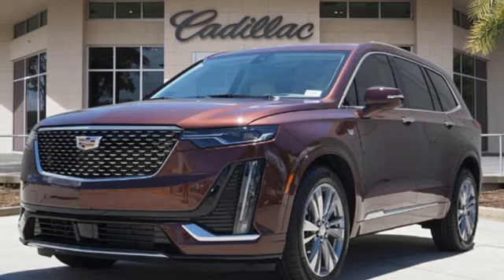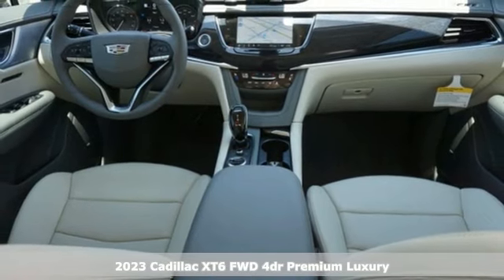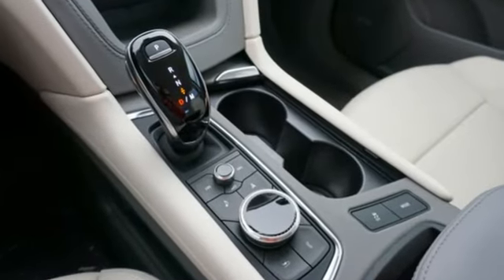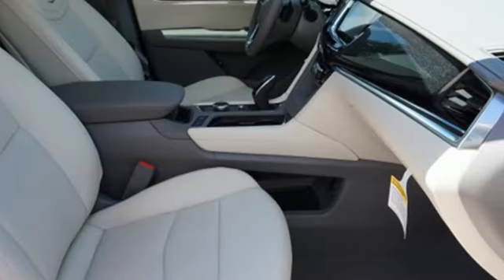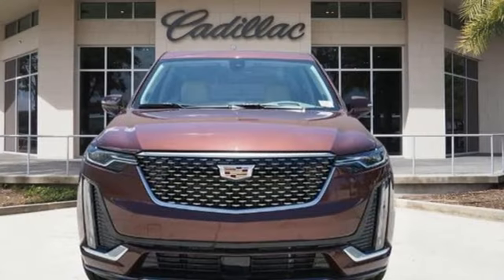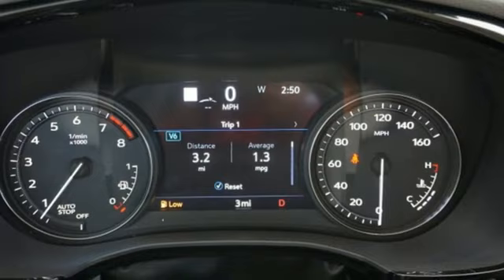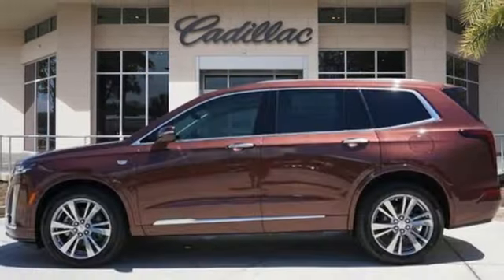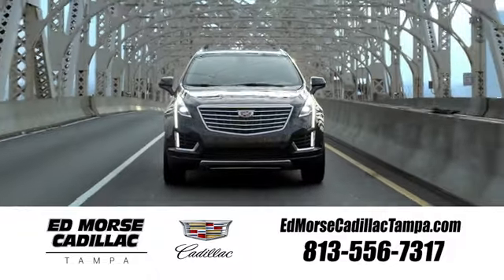New 2023 Cadillac XT6 Tampa FL St. Petersburg, FL CBMG8N - SOLD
Year: 2023
Make: Cadillac
Model: XT6
Trim: Premium Luxury
Engine: 3.6Ll 6 Cylinder Fuel Injected
Transmission: FWD 9-Speed Automatic
Interior: Cirrus
Stock #: CBMG8N
VIN: 1GYKPCRS1PZ162858
Recent Arrival! 2023 Cadillac XT6 Premium Luxury 19/26 City/Highway MPGTO KEEP YOU SAFE, WE DELIVER!BUY ONLINE-TEXT-EMAIL-CHAT-PHONE AND WE WILL DELIVER YOUR NEXT VEHICLE TO YOUR DOOR!FROM OUR SALES FLOOR TO YOUR DOOR!IT'S THAT EASY.Cleaned and Sanitized All advertised prices are plus tax, tag, title, registration, and reconditioning costs. Prices do not include predelivery service charge of $999, electronic registration filing fee of $199.7, or tag agency fee of $85. Prices can expire or change at any time without notice. Advertised prices cannot be used in conjunction with other offers, special APR programs, or available dealer cash back, or other incentives. All vehicles subject to prior sale. Prices do not include dealer installed options.Equipped with Driver Assist Package (Adaptive Cruise Control, Automatic Seat Belt Tightening, Enhanced Automatic Emergency Braking, and Reverse Automatic Braking), Premium Luxury Package 1SC (Automatic Emergency Braking, Dual Driver Info Center Display Gauge Cluster, Front & Rear Park Assist, Inside Rear-View Auto-Dimming Mirror, and Teen Driver), Radio: Cadillac User Experience w/Embedded Nav (Bose Performance Series Audio System and SiriusXM w/360L), Technology Package (8 Color Driver Information Center Display, Automatic Parking Assist w/Braking, HD Surround Vision, Head-Up Display, Rear Camera Mirror, Rear Camera Mirror Washer, Rear Pedestrian Alert, and Surround Vision Recorder), 14 Speakers, 2-Way Power Driver Lumbar Control Seat Adjuster, 2-Way Power Passenger Lumbar Control Seat Adjuster, 3.49 Axle Ratio, 3rd row seats: split-bench, 4-Wheel Disc Brakes, 6-Passenger Seating, 8-Way Power Driver Seat Adjuster, ABS brakes, Air Conditioning, Alloy wheels, AM/FM radio: SiriusXM with 360L, Audio memory, Auto High-beam Headlights, Auto-dimming door mirrors, Auto-dimming Rear-View mirror, Automatic Stop/Start w/Disable, Automatic temperature control, Brake assist, Bumpers: body-color, Compass, Delay-off headlights, Driver & Fron

Address:
101 East Fletcher Avenue